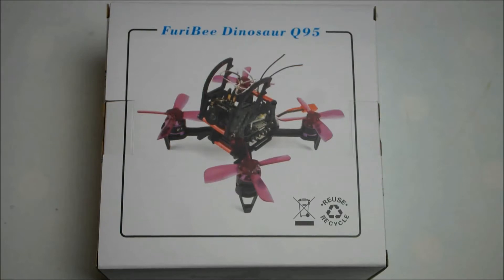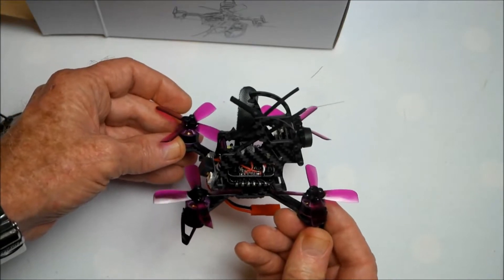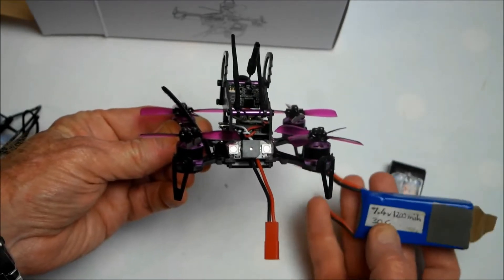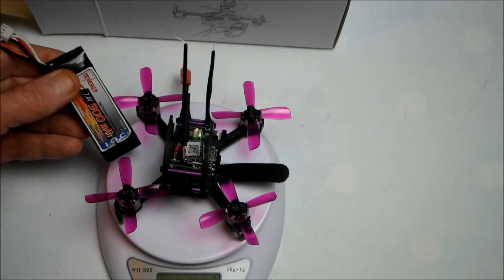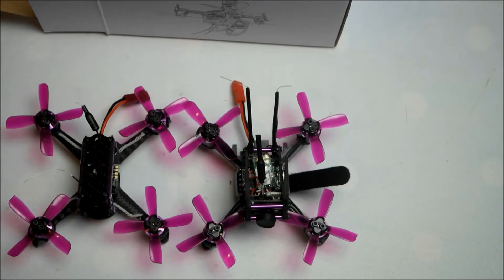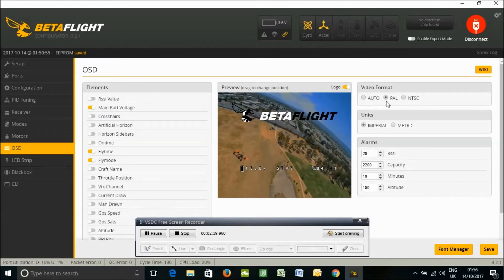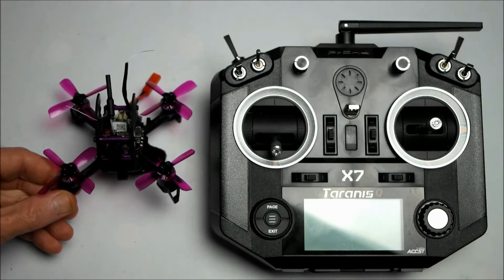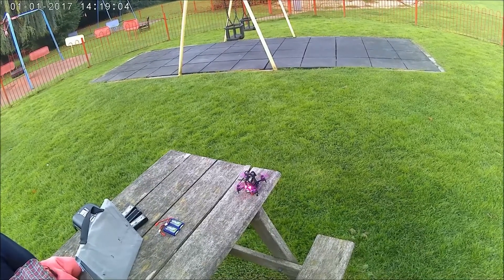Furibee Q95 review - Brushless Micro FPV Racing drone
Furibee Q95 review. This review of the Furibee Dinosaur Q95 has 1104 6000KV Brushless Motors on a 3K carbon frame. It also has a 5.8G 700TVL Camera, F3 flight controller and 4-in-1 BLHeli - S 20A DShot ESC's.

UPDATE: The problem with no OSD has been resolved and this does come with OSD working now.

This product was supplied by Gearbest.com for review. The content of this review does not reflect Gearbest’s views or opinions of this product, but only my own. I trust that Gearbest supplies this for an unbiased and experienced evaluation without prejudice to provide consumers and their customers with an independent evaluation and opinion.

Created by BillM – RC (alias). Not to be reproduced or copied without express written consent by any person or organisation.